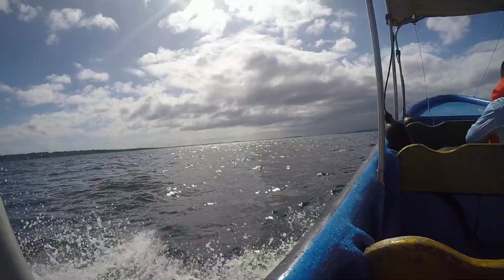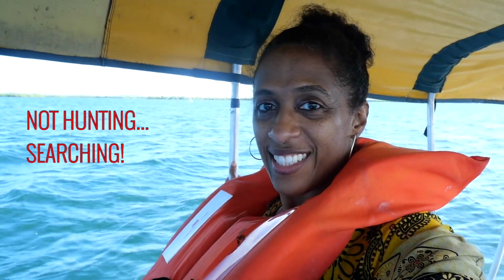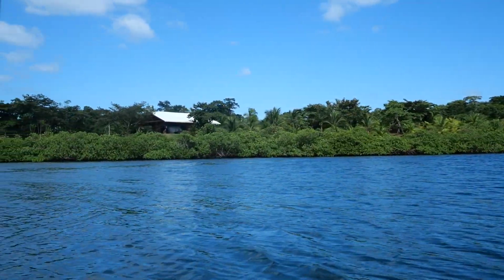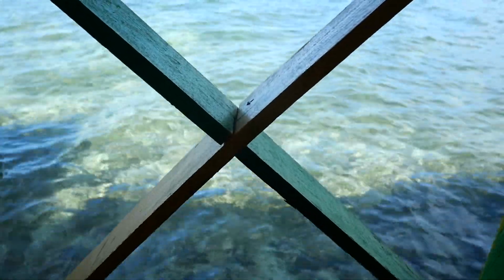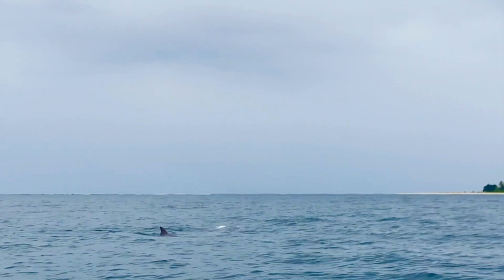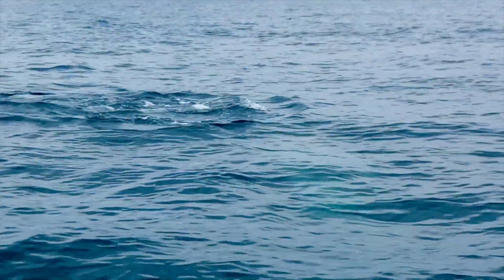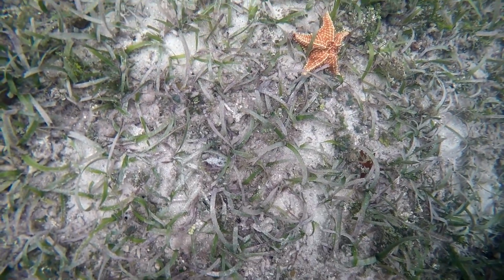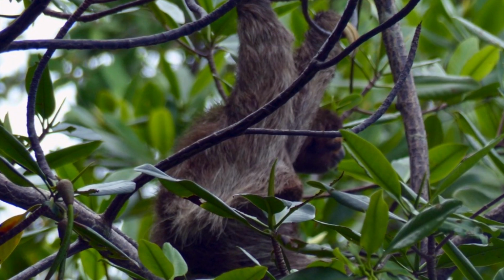Things To Do In Bocas del Toro Panama | Why Visit Panama?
Things to do in Bocas del Toro Panama.  A day trip to Zapatilla island.  There is so much to explore in Bocas del Toro whether you are on the mainland or one of their islands.  We took a full day boat tour to see sloths, dolphins, starfish, and the tropical paradise of the Zapatilla islands.

With all that Panama has to offer, I can see why it is such a popular tourist and expat destination.  Here is our other video on Bocas del Toro

Dresses/Clothing
3/4 Sleeve Wrap Dress
Maxi Dress Loose Pockets
Ethnic Cotton Shirts

Favorite Travel Items and Must Haves
Neck fans
Neck Fans
Universal Power Adapter
Luggage Tags
Purse Hooks for Tables
Travel Blanket and Pillow
MACs Ear Plugs
Bose Noise Canceling Ear Buds
Passport Holders
Guest Towels Linen Feel

Exercise:
Water Bottle
Water Bottle with Phone Holder 1/2 Gallon
Weighted Hula Hoop

Camera bag
Samsung Microphone Adapter

Books
Atomic Habits
Eat Right for Your Type
Cook Right for Your Type

Credits:
Drone Footage: Adventure Rich
Thumbnail: @thenauticalventure